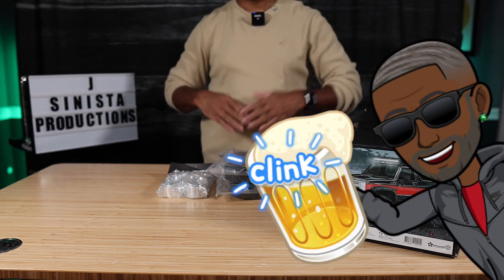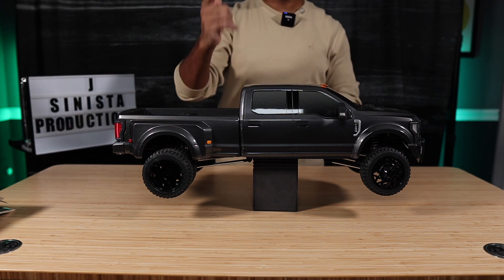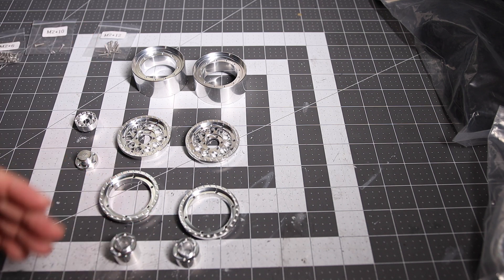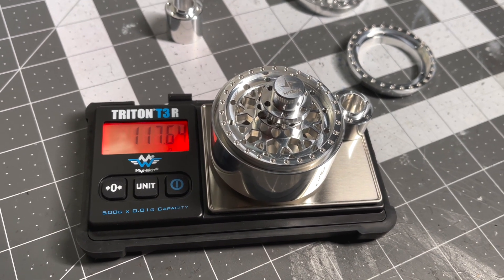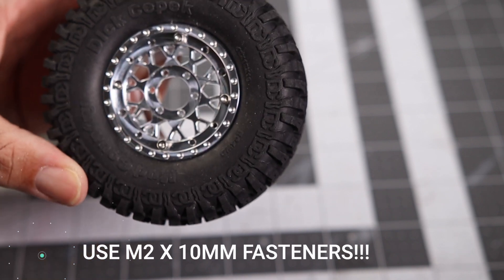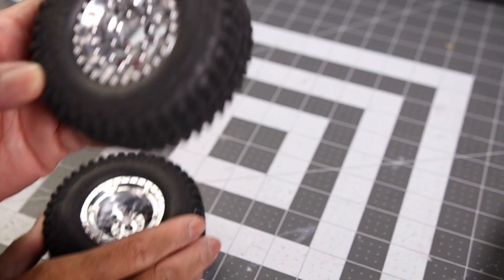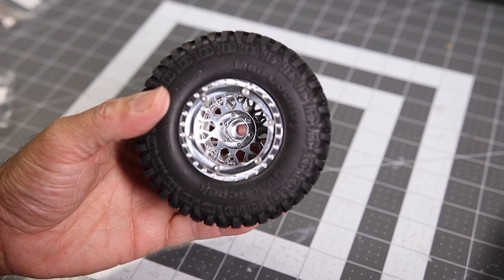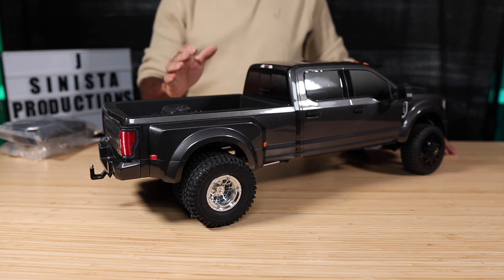HTECH Custom All Aluminum CEN F450 Dually Wheels!!! Want Some???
In this video,  we detail how to assemble and install the HTECH Custom, all aluminum, CEN F450 Dually wheels!  Stick around until the end for a surprise or don't, it's totally up to you!!!

If you'd like a set of these or other accessories from HTech Customs, visit his site here (let him know J Sinista sent you!!!)

✏️ HTech IG:  @htech_custom

🍕 Did you enjoy my content?   Buy me a slice

     ✏️ Artist Info:  Revel Day - Get Like This

*️⃣HELP DEFRAY THE COSTS OF EQUIPMENT, LICENSING & MAINTENANCE*️⃣
 ✏️HIT THE JOIN BUTTON ABOVE!

*️⃣*️⃣*️⃣ SOCIAL STUFF*️⃣*️⃣*️⃣

*️⃣*️⃣*️⃣MY SETUP*️⃣*️⃣*️⃣

✏️ Canon EOS RP Full Frame Camera
✏️ Blue Yeticaster Mic
✏️ Autonomous SmartDesk 2 Premium
✏️ Neewer 2.4G 660 LED Video Light
✏️GoPro Hero 7 & 8 Black

*️⃣*️⃣*️⃣EDITING SOFTWARE *️⃣*️⃣*️⃣

✏️ Compressor